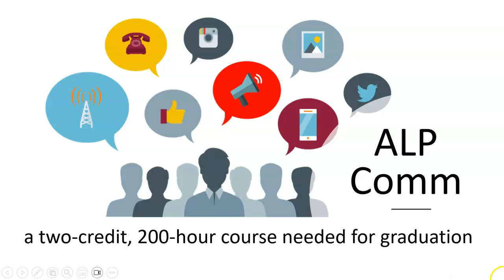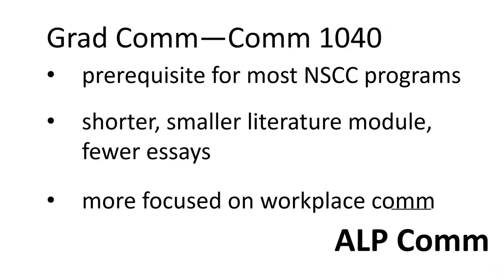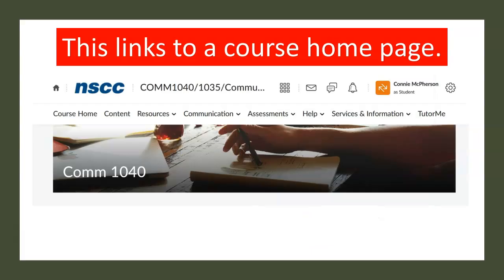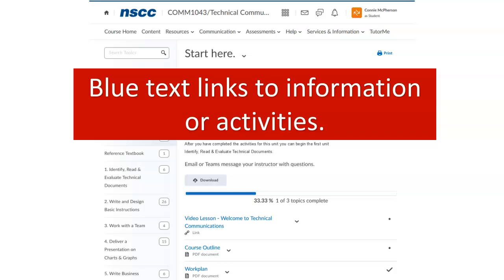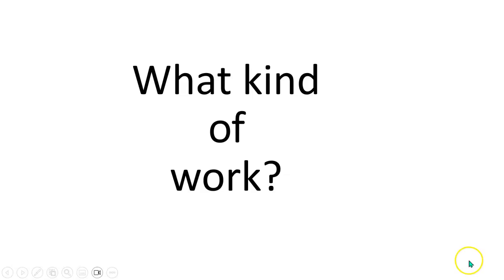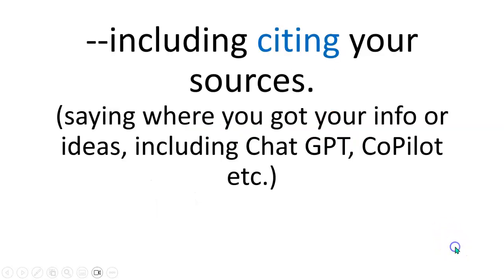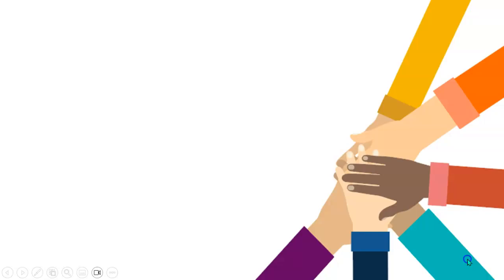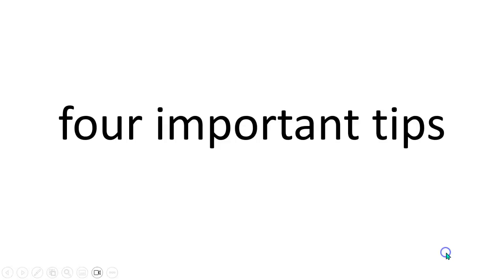Comm Orientation 2024 2025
This video introduces Connie's Comm courses at SWC for 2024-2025.